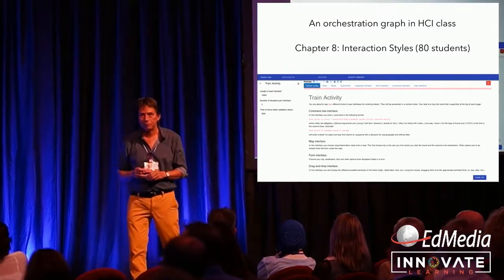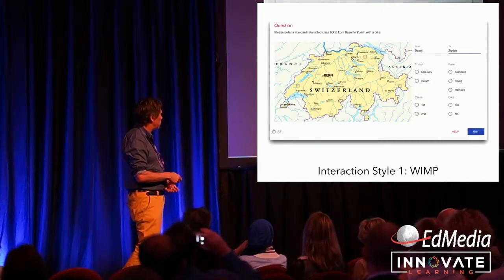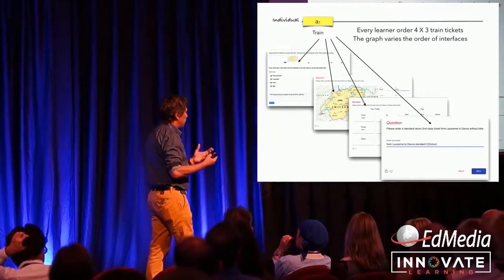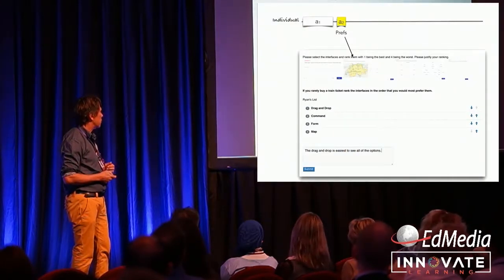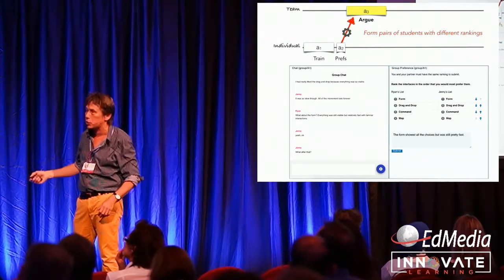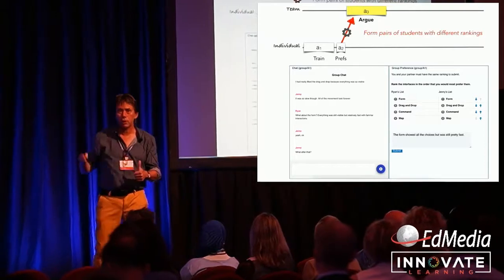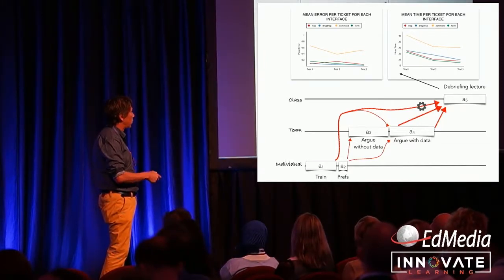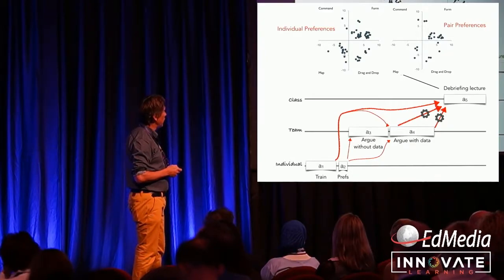FROG Argue Graph with Ranking (presentation by Pierre Dillenbourg)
From "Classroom Usability talk" at EDMedia by Pierre Dillenbourg, full talk